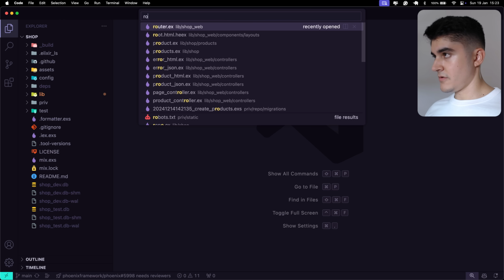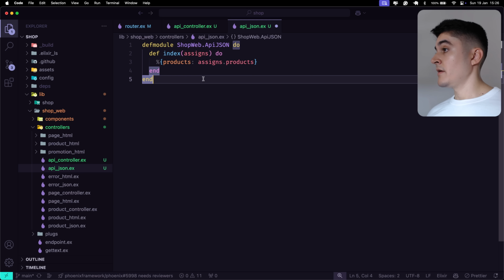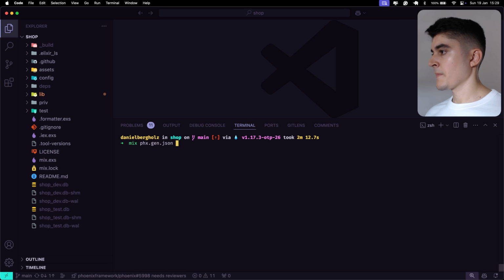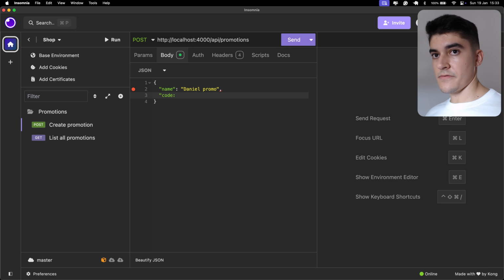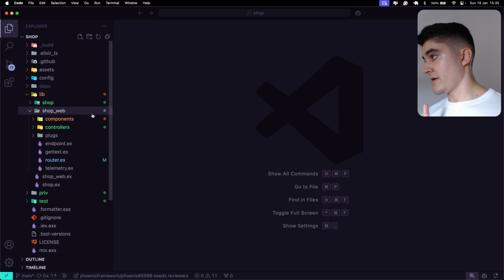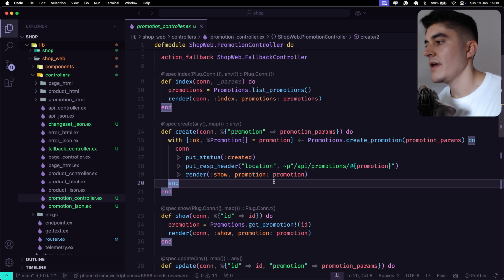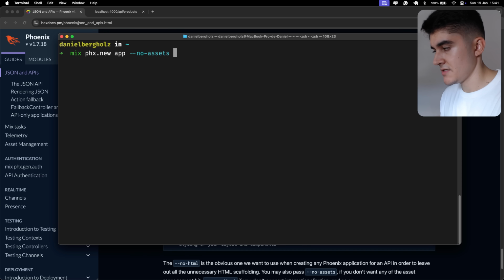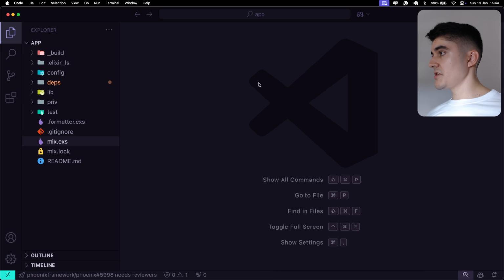Phoenix crash course #16: JSON and APIs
Course content:
0:00 - Intro
1:01 - Adding a JSON endpoint on an existing app
4:50 - Adding Jason.Encoder to the products schema
6:44 - Using the JSON generator
14:18 - Using the data function to add/hide fields
15:51 - Fallback controller to handle errors
17:54 - Generating an API-only Phoenix app